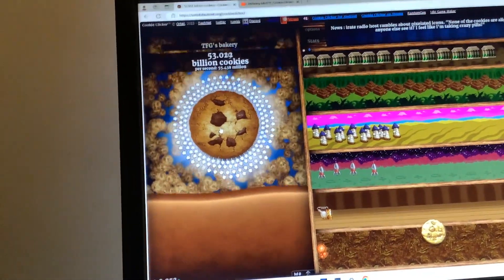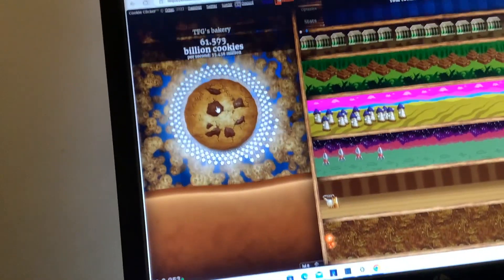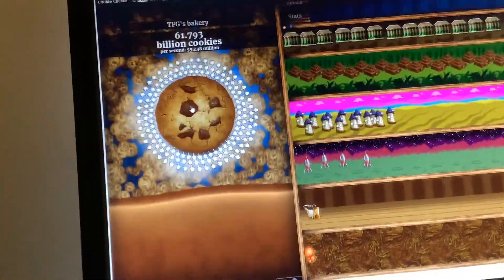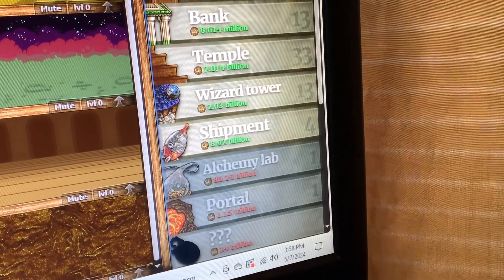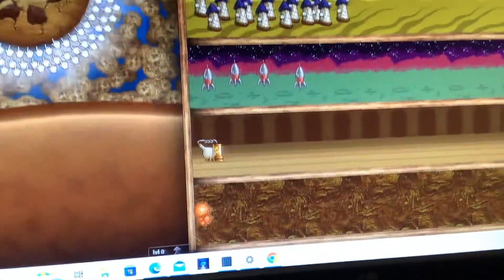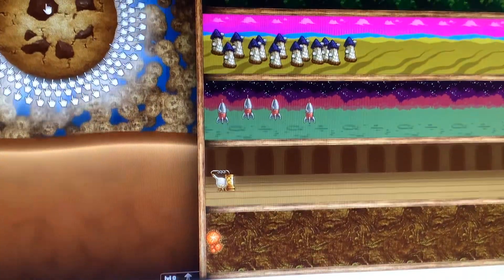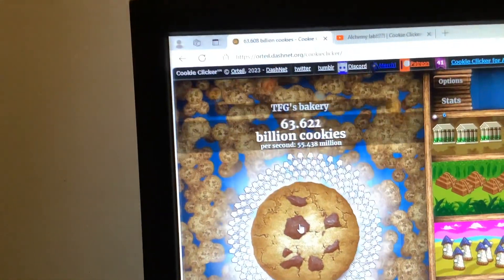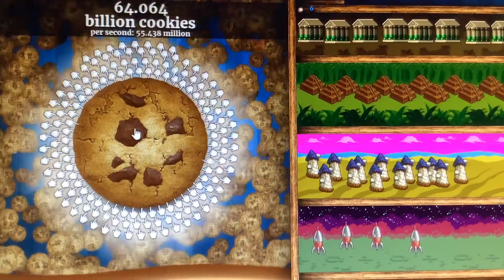ONE PORTAL LESS GO | Cookie Clicker | Episode 2